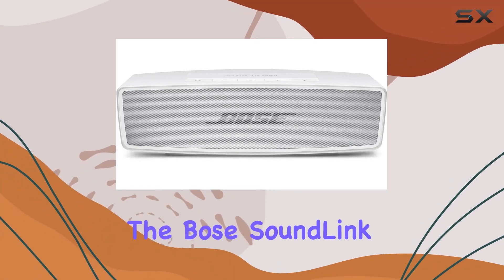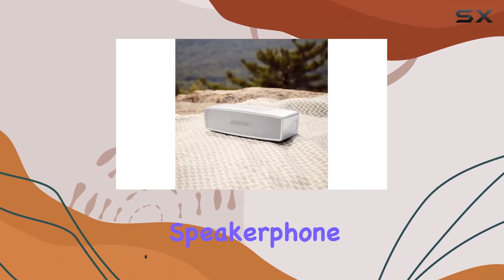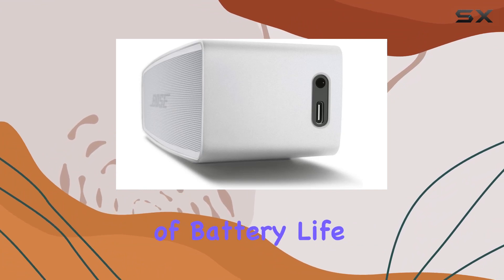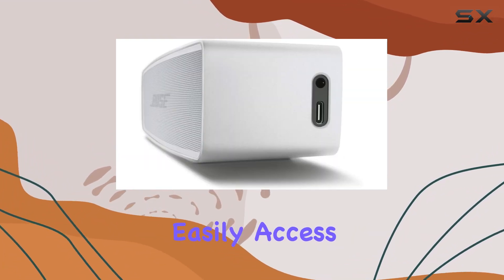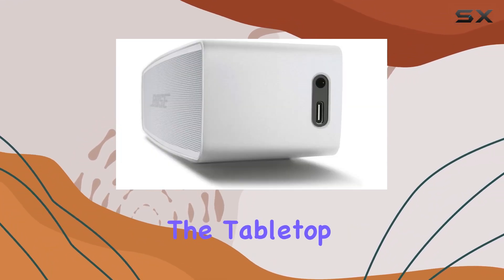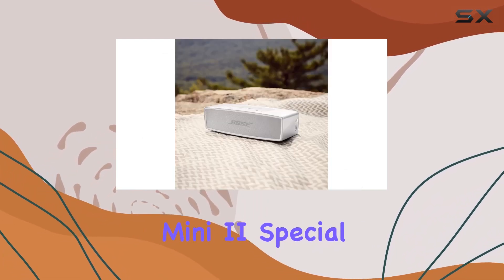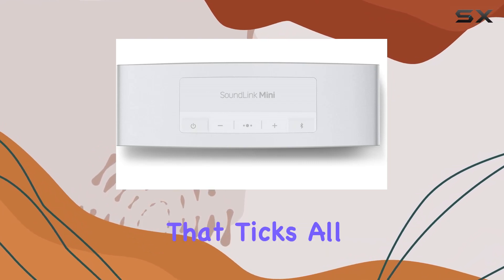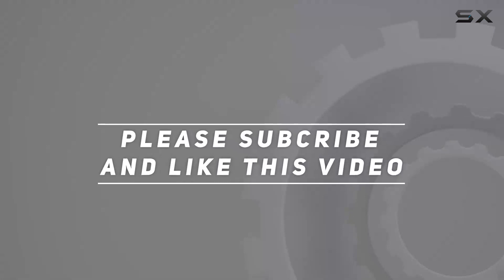Bose SoundLink Mini II Special Edition Bluetooth Speaker Review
0:00 Intro
0:06 Review

Things that we mentioned in this video:
Bose Soundlink Mini II : B08QRFCTB8